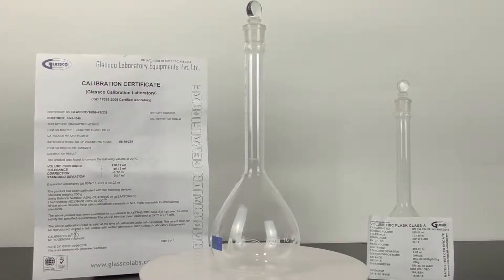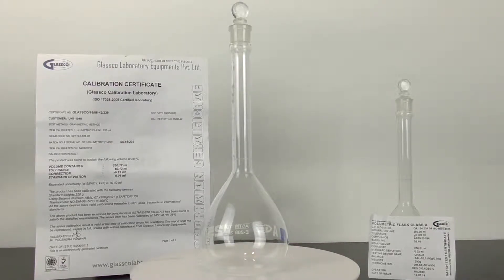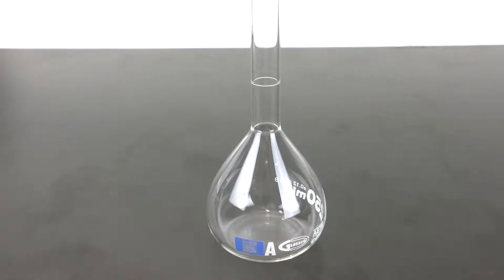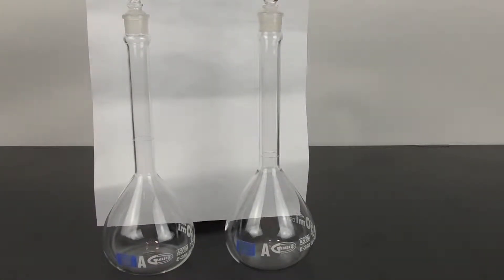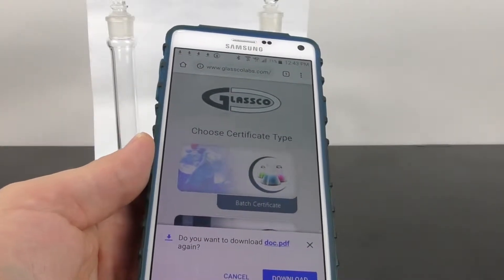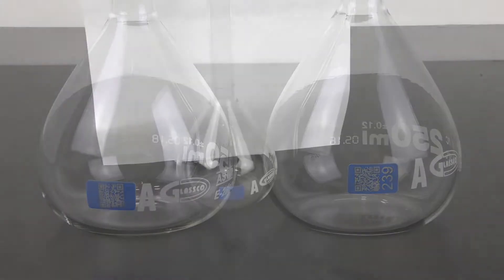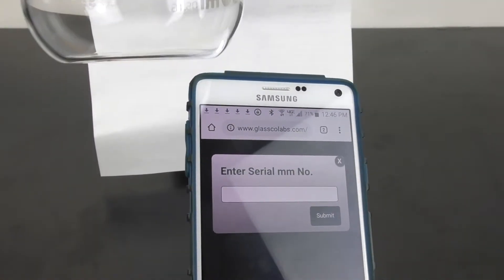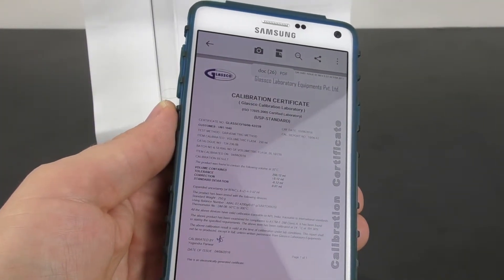Volumetric Flasks with QR Code (FG5639 Series, FG5640 Series, FG5580 Series, FGAM Series)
United Scientific's volumetric flasks are made from machine blown borosilicate glass and designed for durability with heavy beaded tubing necks. Each flask is printed with a QR code, enabling quick access to certificates of calibration and certificates of conformity via smartphone app. Available in a variety of sizes, as well as in amber color for light-sensitive materials. Glass stoppers or plastic caps are included, depending upon product selection.

All flasks comply with ASTM E-288, Class A specifications.